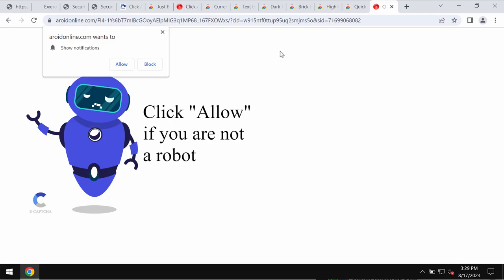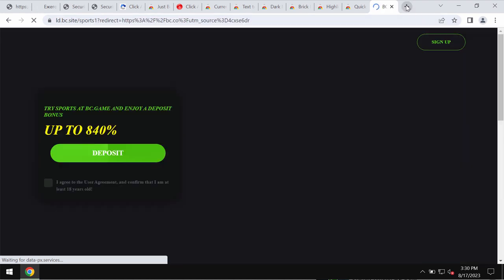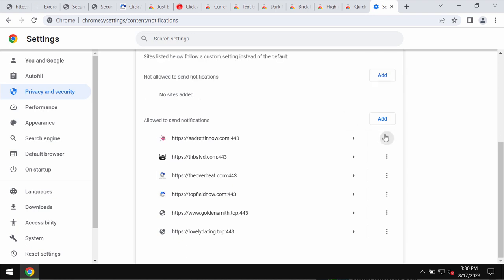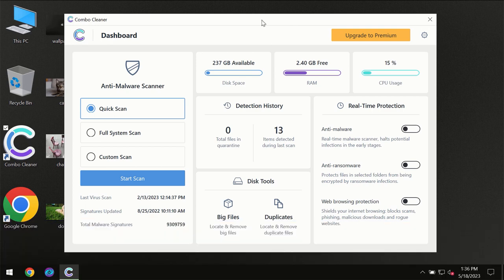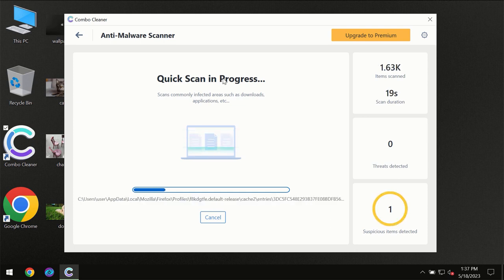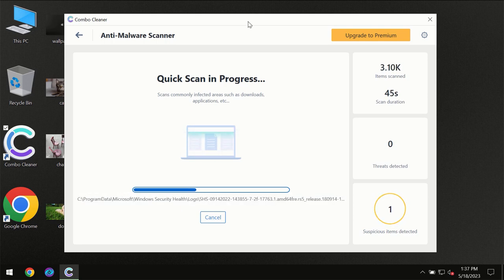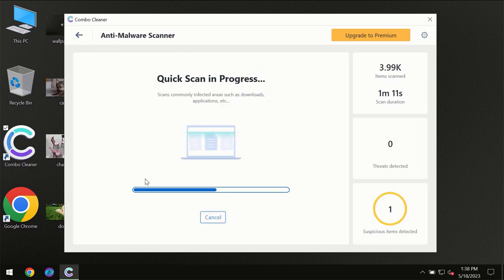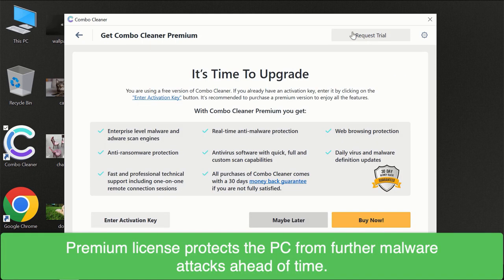Aroidonline.com ads - how to remove?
Aroidonline.com is a dangerous and truly deceptive site that tries to trick users into clicking on the "Allow" button in order to make them subscribed to many annoying ads shown in the form of web push notifications. Don't ever click on the "Allow" button as such pop-ups suggest. Remove these ads with Combo Cleaner Antivirus via the official or, optionally, follow the manual tips given in the video.